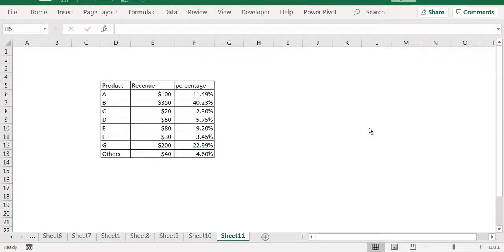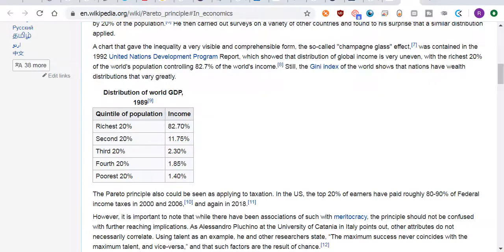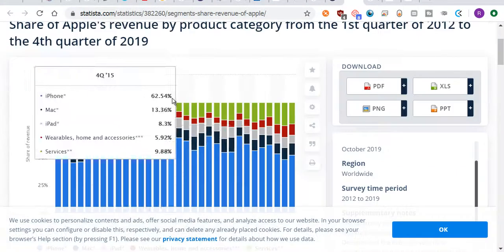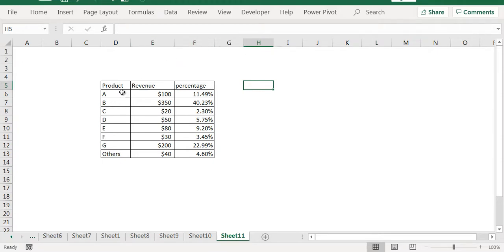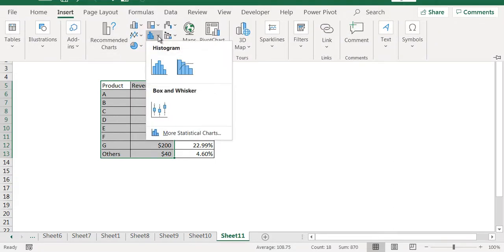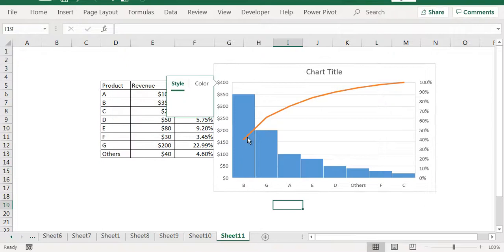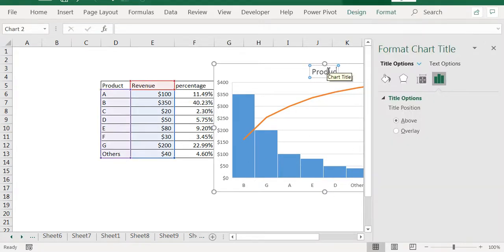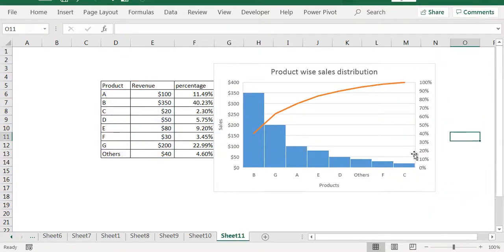How to create Pareto Chart in Excel and Pareto Principles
Pareto chart, also called a Pareto diagram, is a graph based on the Pareto principle. In Microsoft Excel, it is kind of sorted histogram that contains both vertical bars and a horizontal line. A Pareto Chart is a graph that indicates the frequency of defects, as well as their cumulative impact. Pareto Charts are useful to find the defects to prioritize in order to observe the greatest overall improvement. To expand on this definition, let's break a Pareto Chart into its components. Pareto principle, also called the 80/20 Rule means that 80% of the results are due to 20% of the causes. For example, 80% of the defects can be attributed to the key 20% of the causes. A Pareto chart is a combination of a Column chart and a Line chart. The Pareto chart shows the Columns in descending order of the Frequencies and the Line depicts the cumulative totals of Categories. In this video, you will learn how to create Pareto chart in Excel. What is pareto principle,  what is pareto chart,  use of pareto chart, use format axis title.